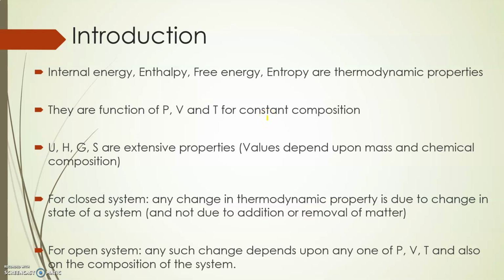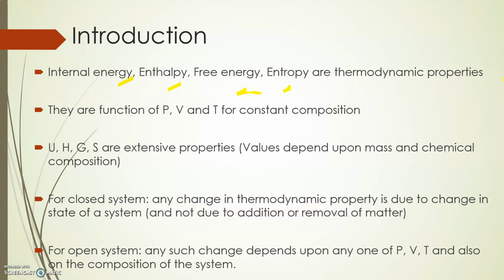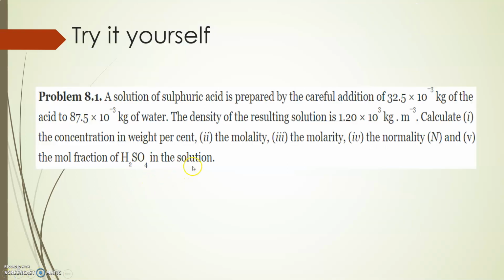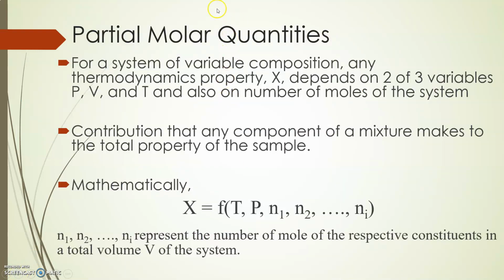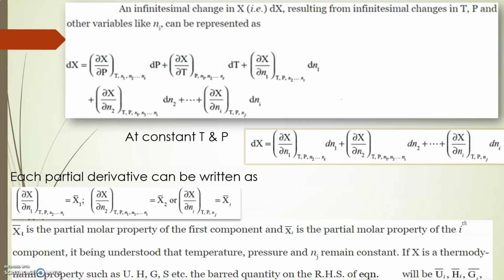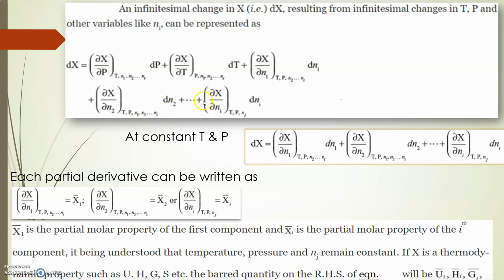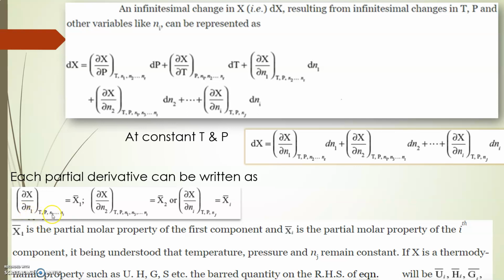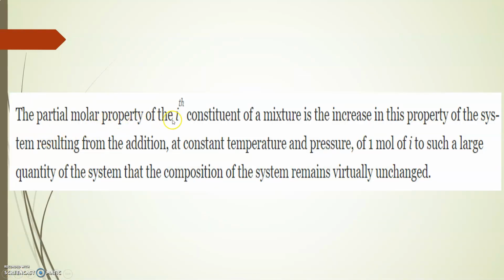System of variable composition | Physical Chemistry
System of variable composition
Welcome to our series on Systems with Variable Composition! In this episode, we delve into the fascinating world of dynamic equilibrium within chemical systems. Discover how varying compositions influence equilibrium states and reactions. Join us as we explore the intricacies of dynamic systems and their significance in various scientific disciplines. Don't miss out on this insightful journey into the dynamics of chemical equilibrium.